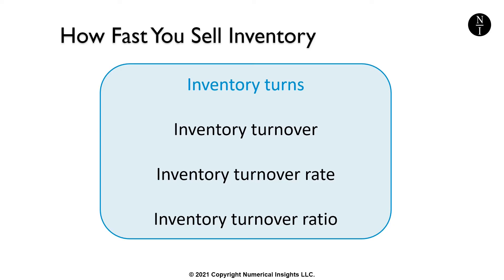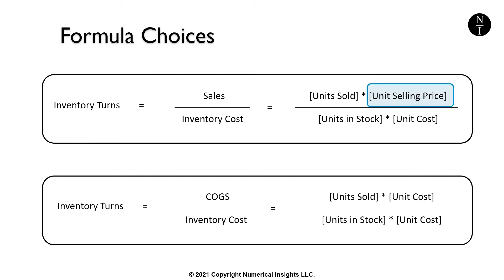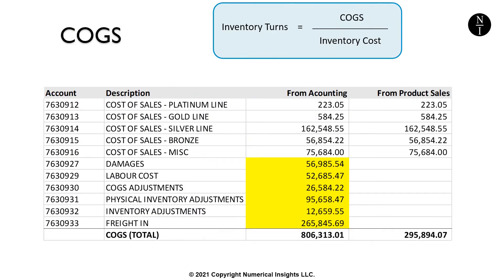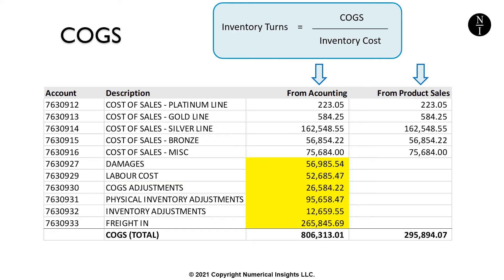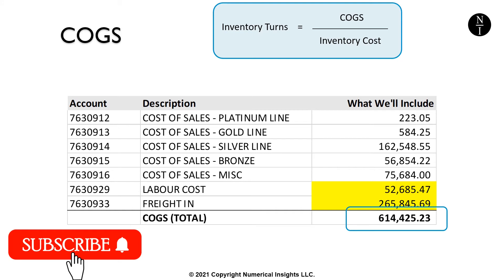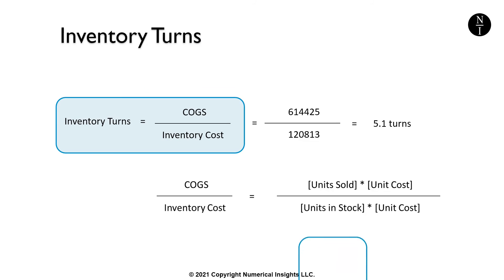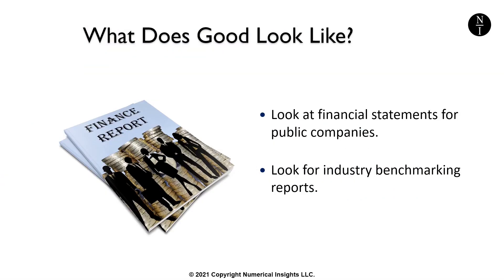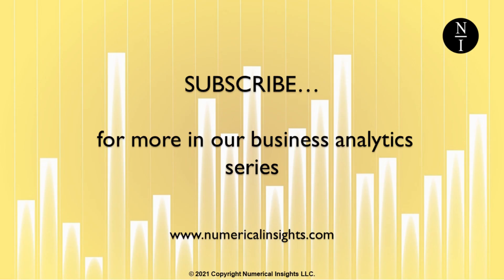How to Calculate Inventory Turnover / Inventory Turns in Manufacturing & Supply Chain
Inventory turns, inventory turnover, inventory turnover rate, and inventory turnover ratio. It’s all the same metric. What does it mean to turn inventory? Why do we measure to inventory speed? What’s a good inventory turnover value? What are days sales inventory? How do we measure inventory turns for finished goods and raw materials? What should we include in the COGS when measuring inventory turns?

Useful Links:
Video to create your own safety stock and reorder point template